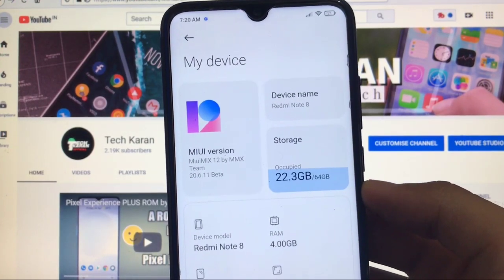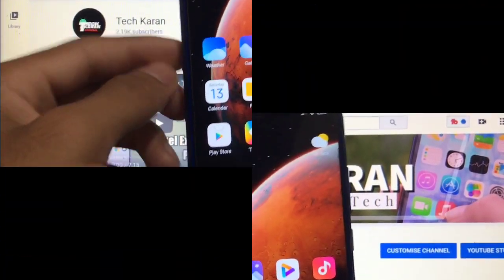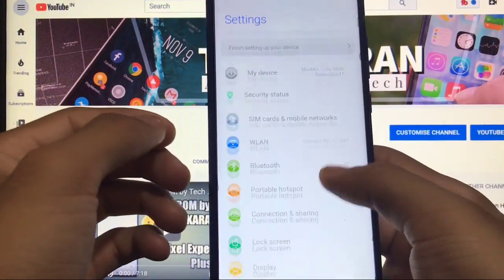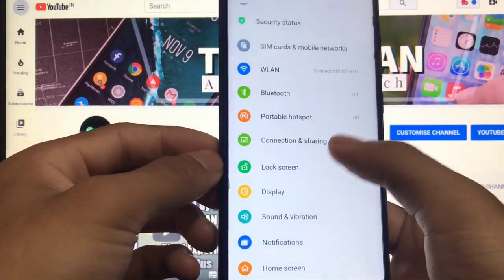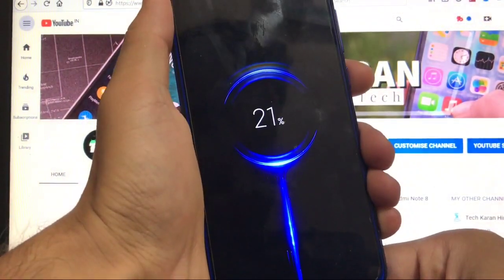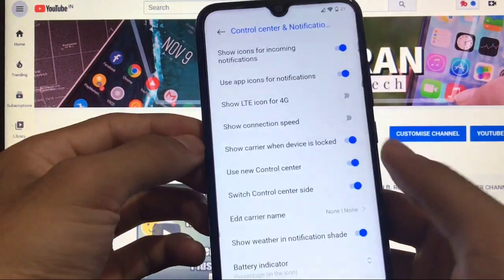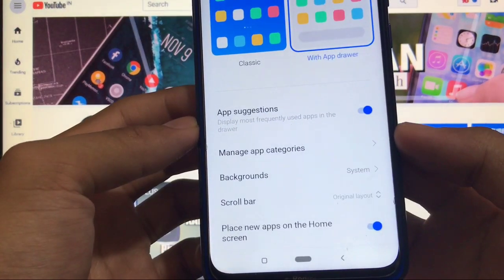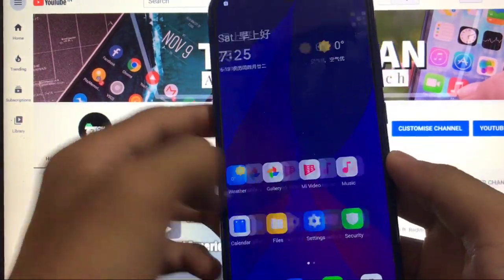MiuiMix v12-20.6.11 Weekly | New Charging Animations🔥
In this Video, I am gonna show you MiuiMix v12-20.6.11 Weekly build Review. Make Sure to watch this video till the end to understand everything.

Link for ROM [Redmi Note 8/Ginkgo]
Link for ROM [All Devices]